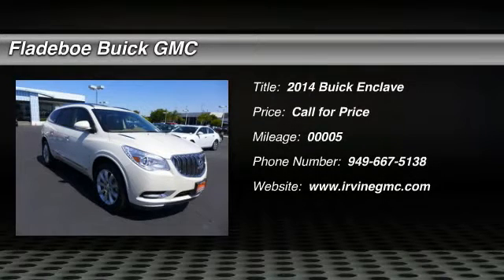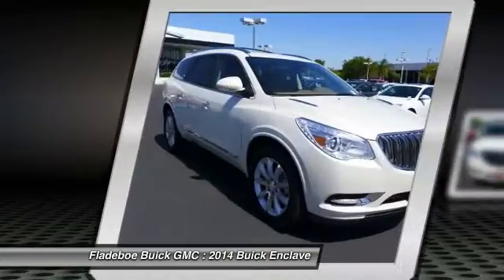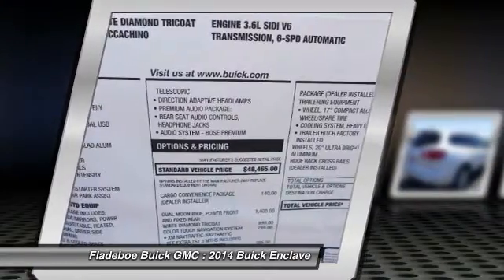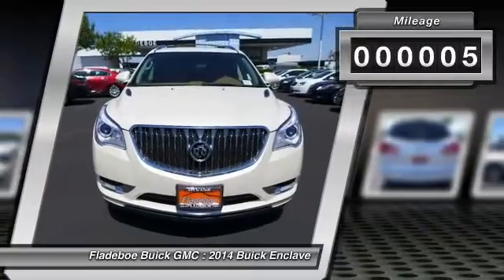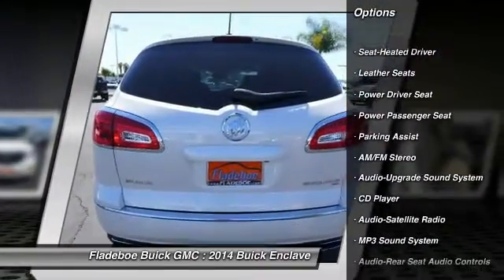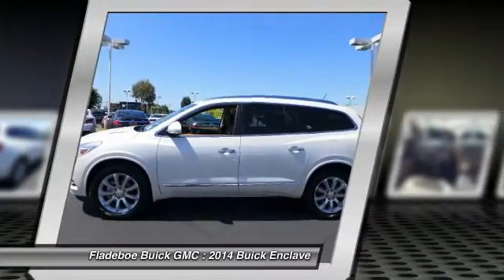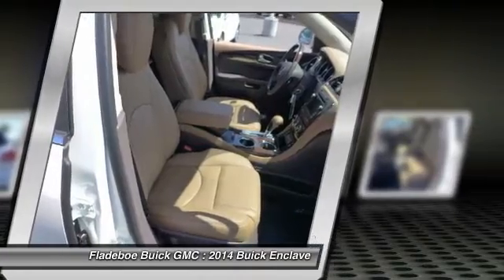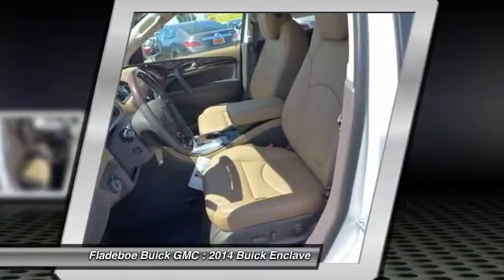2014 Buick Enclave Irvine Orange County BU0887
Looking for the right car? Today could be your lucky day. With 5 miles, this WHITE DIAMOND, 2014 Buick Enclave equipped with Automatic transmission could be yours. Request more information and set up a test drive right away.